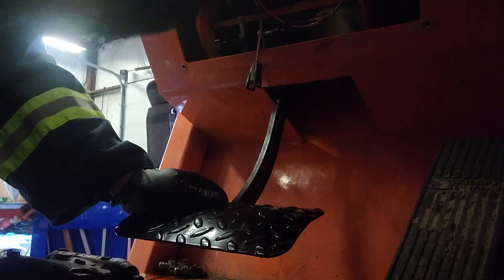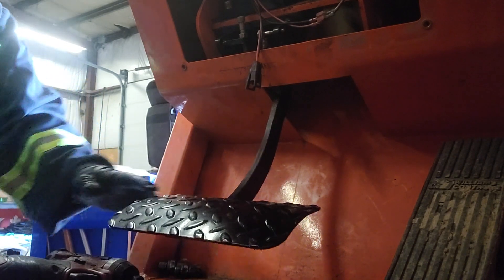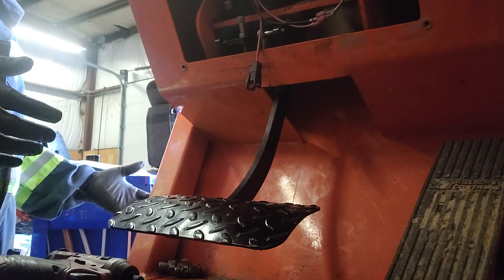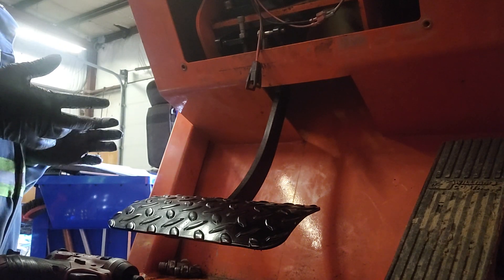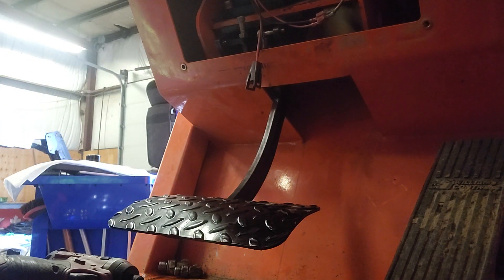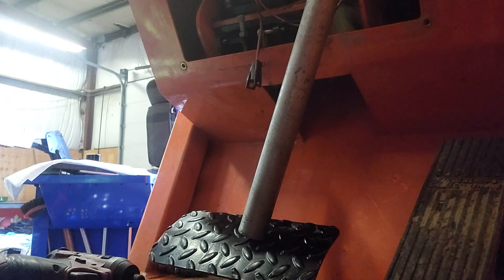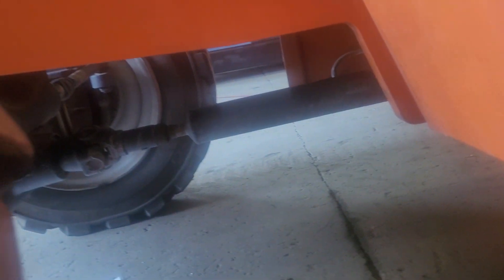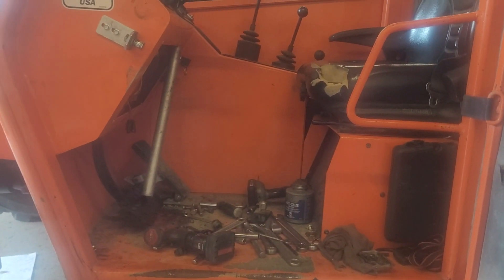10054 JLG sky track || How to bleed or release air from the brake systems?